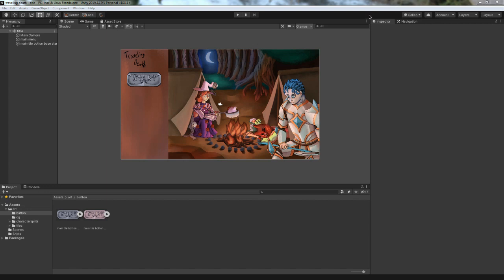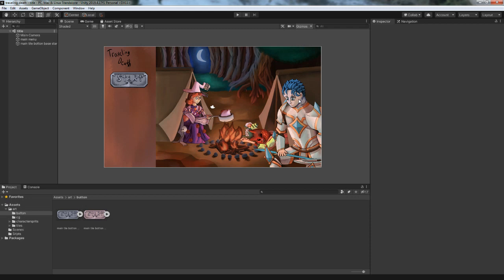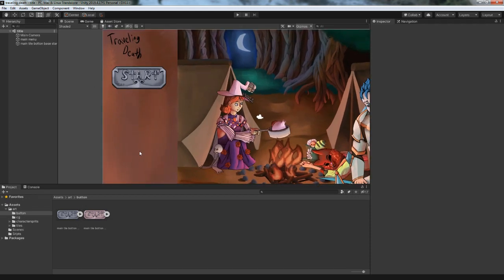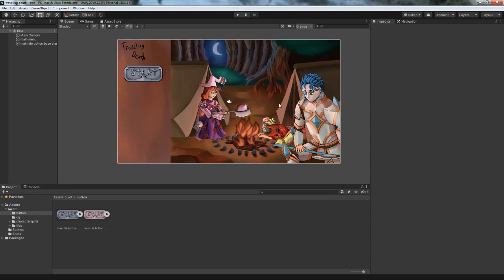development log 7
done drawing and try to do these goal and maybe do more unity/programming learning